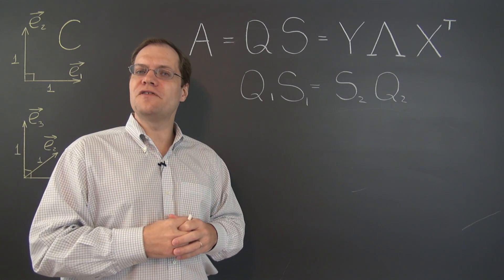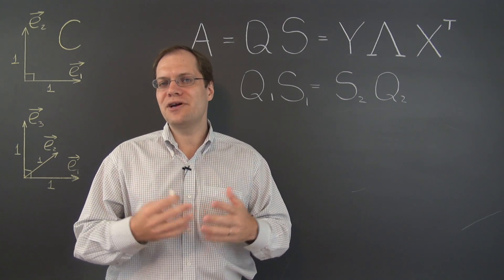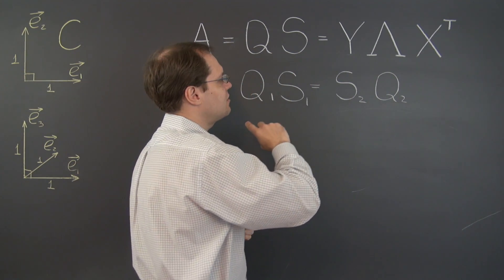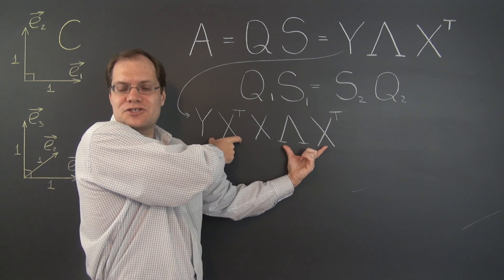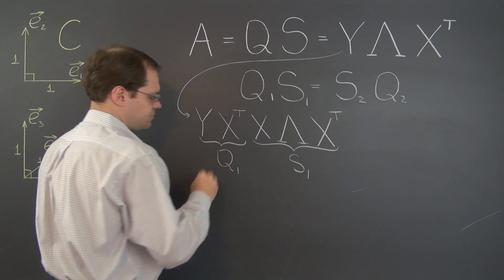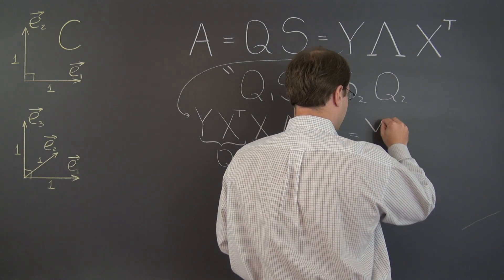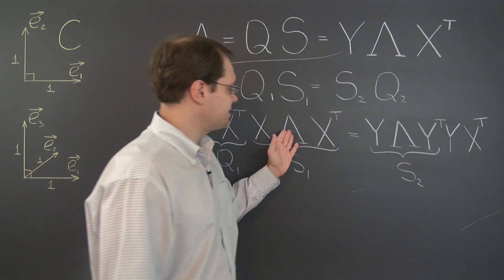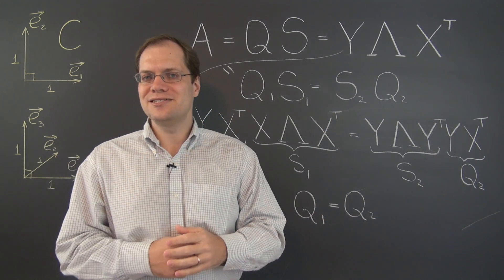Linear Algebra 23g: SVD Proof That the Orthogonal Matrices in Alternative Polar Decompositions Match